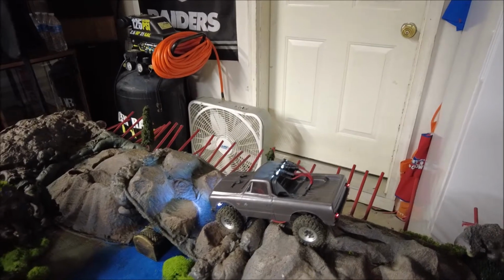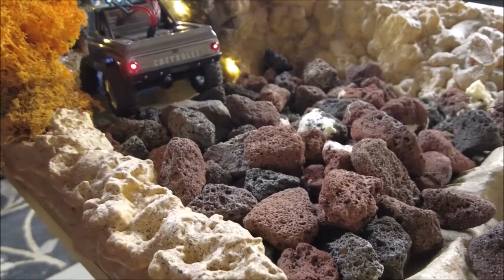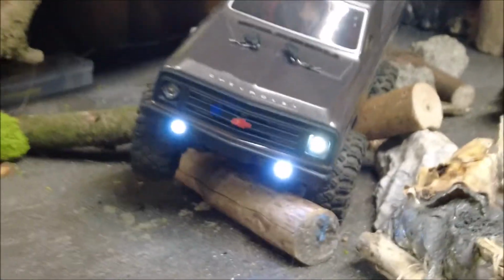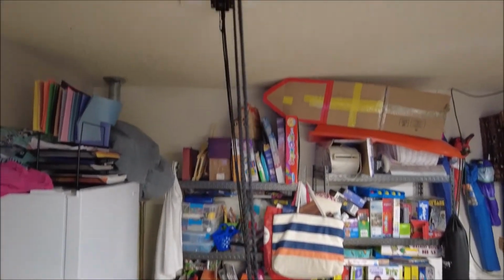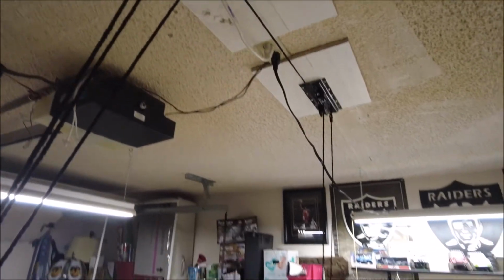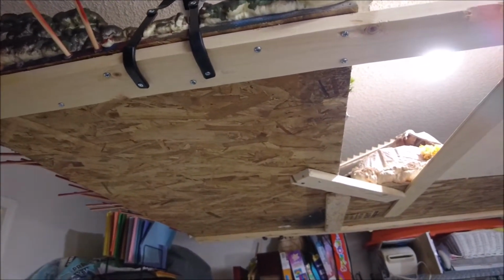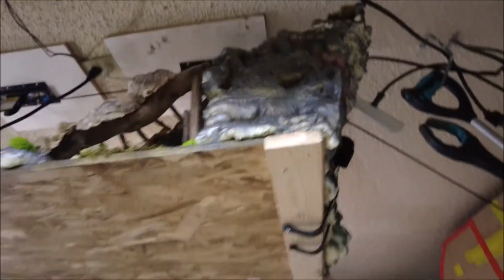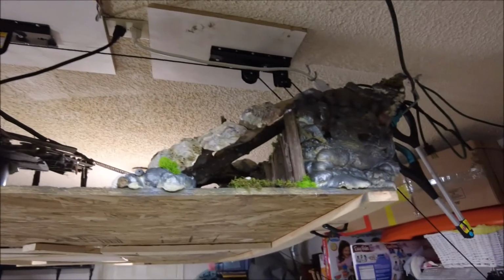Axial SCX24 On The Pulley System Indoor Course!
Here is my storage pulley operated indoor course and a run with my Axial SCX24 Chevy C-10! Let me know what you think! I'm thinking of adding on a section where its bare, if you have any ideas of what I should put there shout em out!